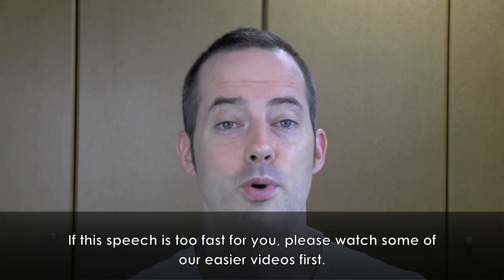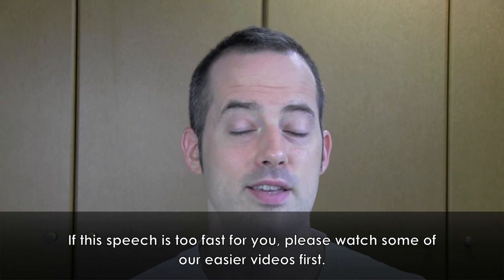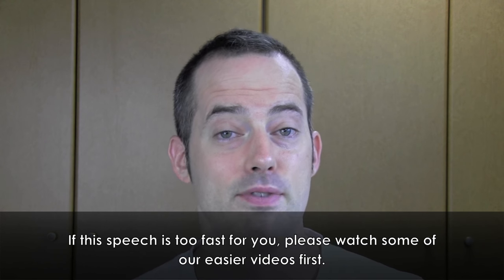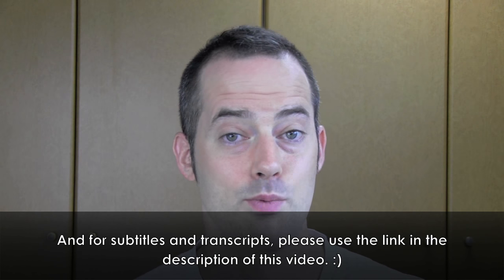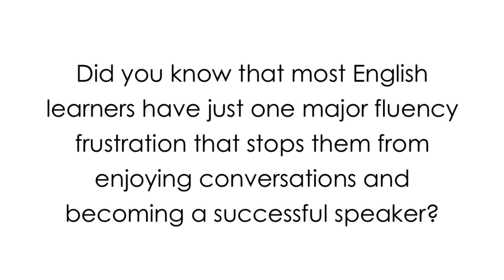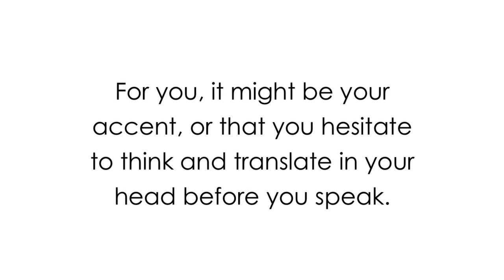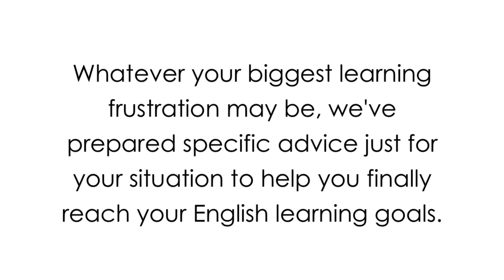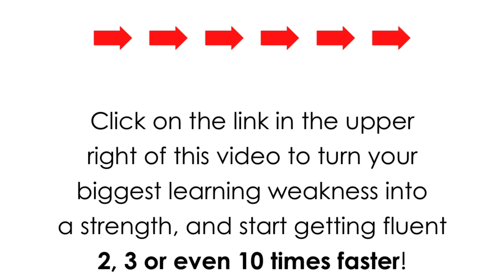Describing Things Like Native Speakers - Advanced English Listening Practice - 41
How to Describe Everyday Things Like Native English speakers - Advanced English Listening Practice - 41 - EnglishAnyone.com

Click here to end your biggest fluency frustration and get fluent 2, 3 or even 10 times faster!

In this video, I talk about how to describe everyday things and situations like a native English speaker. To speak fluently, and at length, practice saying something new each time you speak about a subject. :)

Specially, this video shows how a native speaker would describe a dog in different ways, both a physical description and a story about the dog.